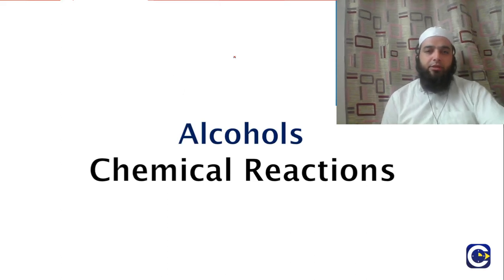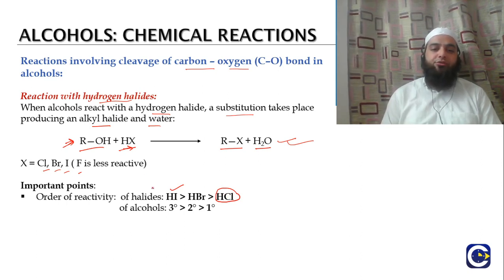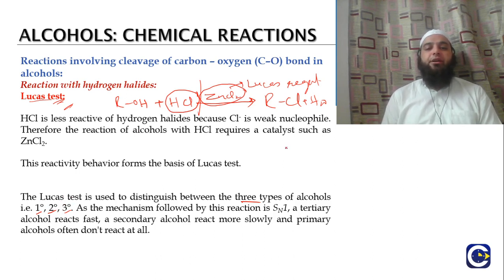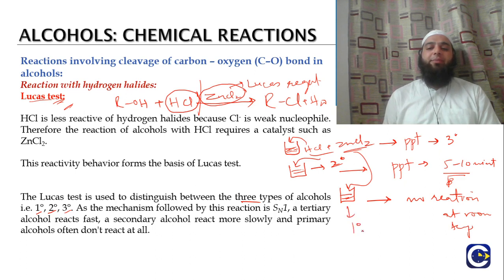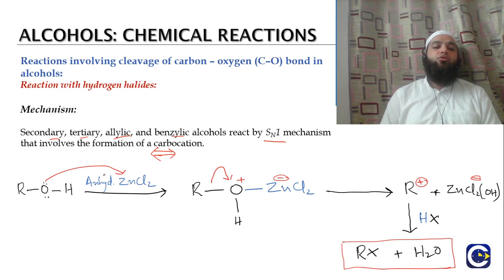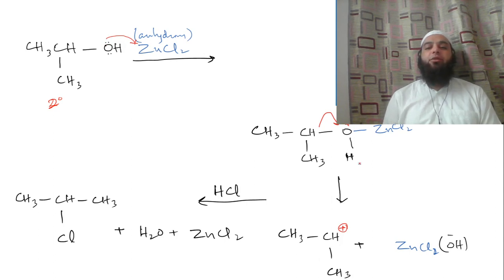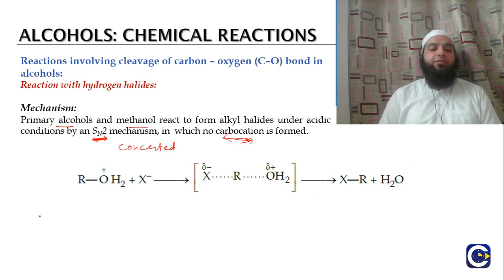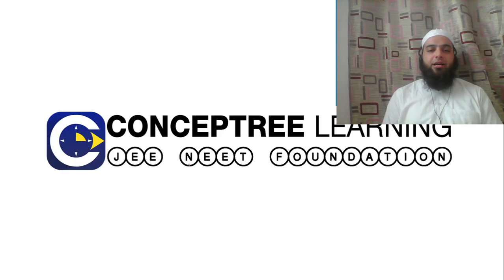Organic Chemistry-Alcohol Reactions-OC Bond Cleavage-3-Reaction with HX